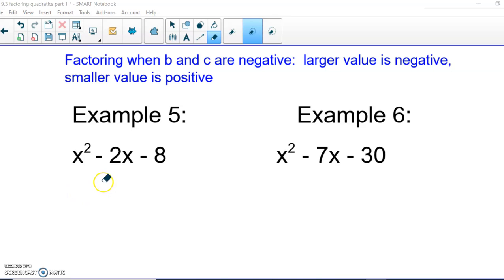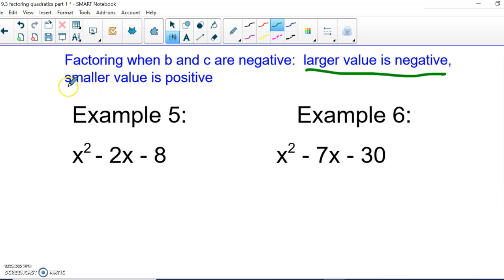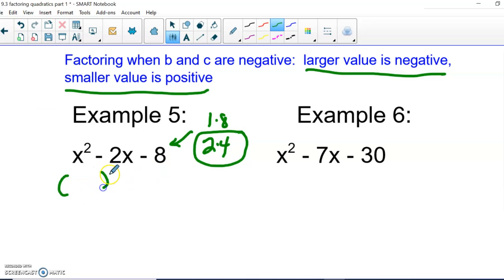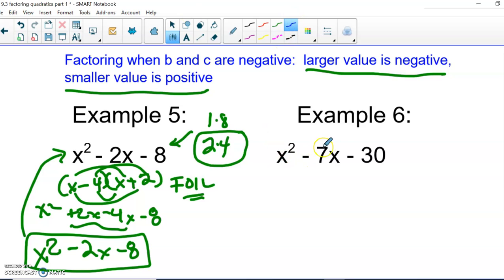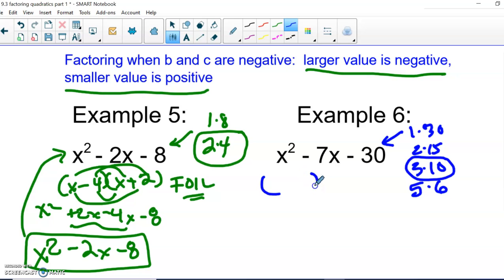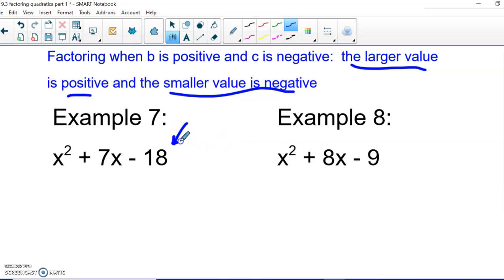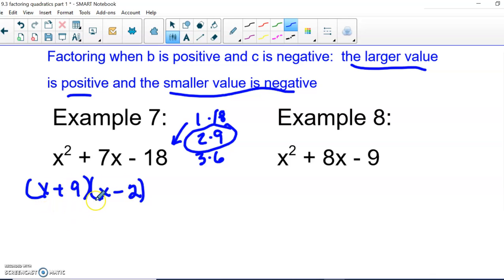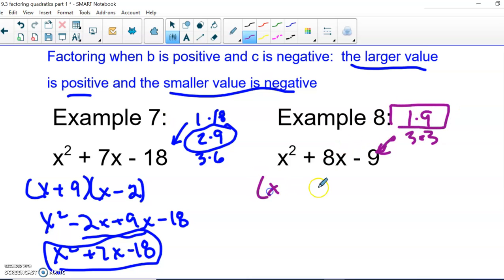algebra 1: 9.3 factoring quadratics part 2